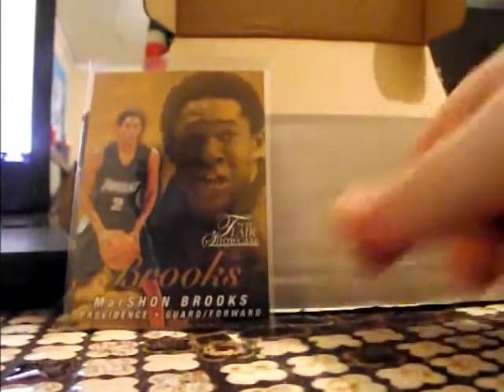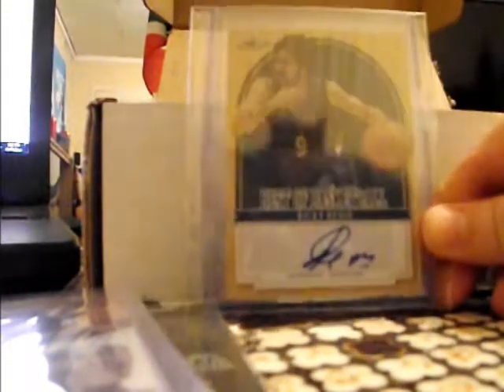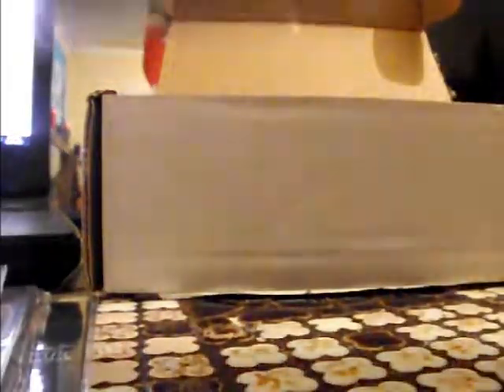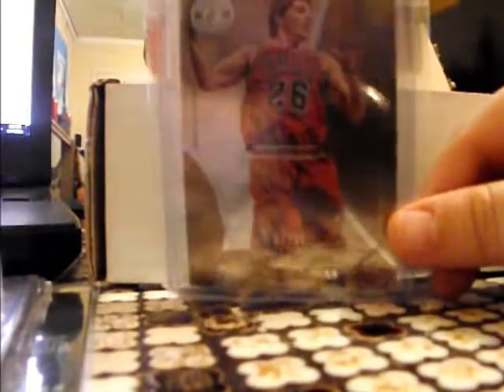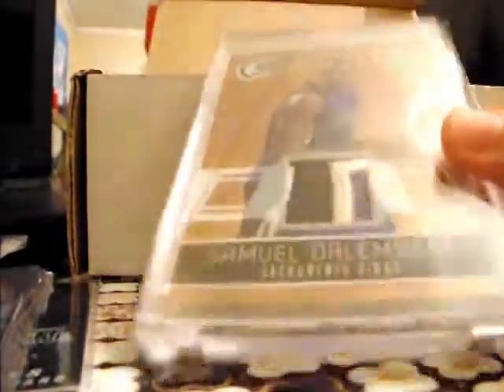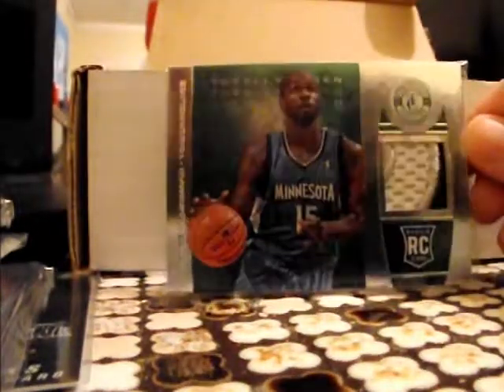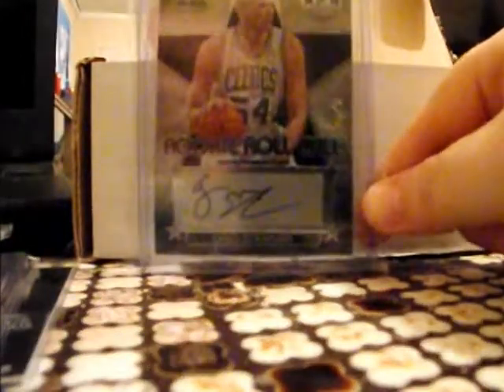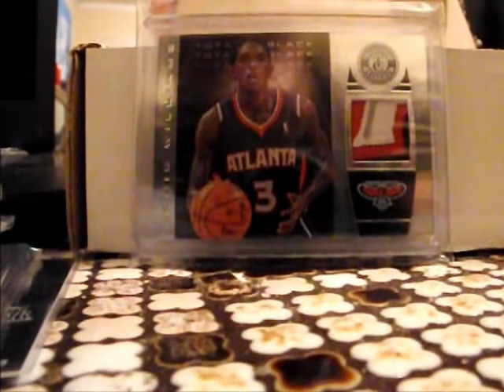COMC.com Mailday 23/07/2014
cards I got from Comc.com